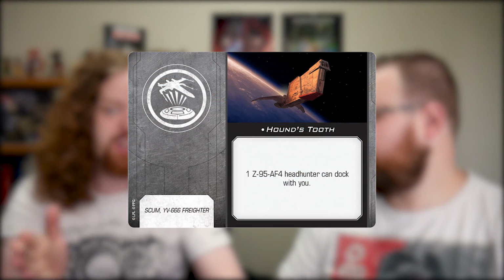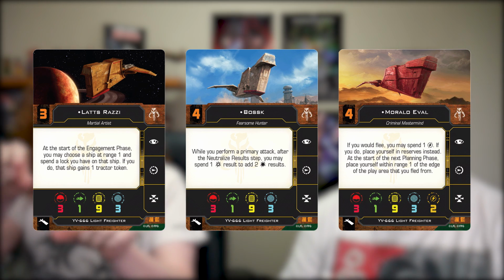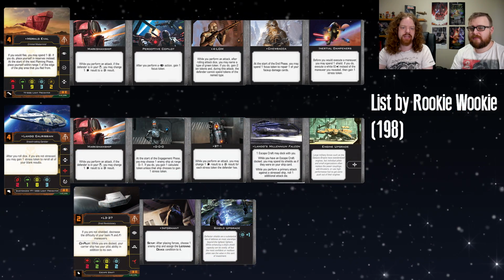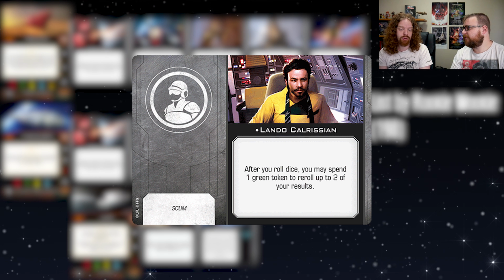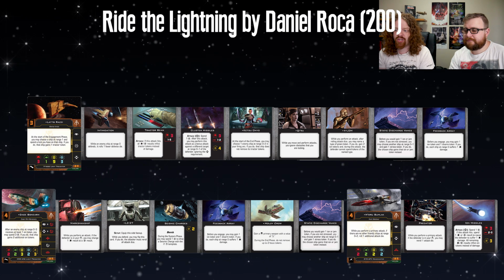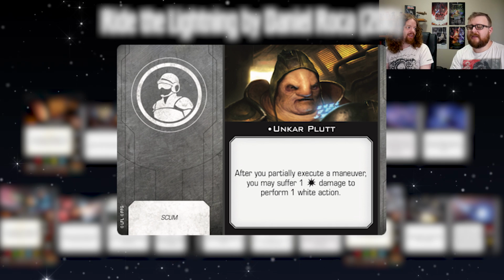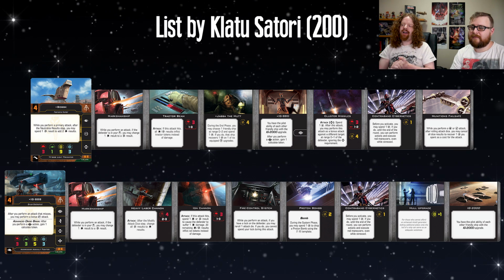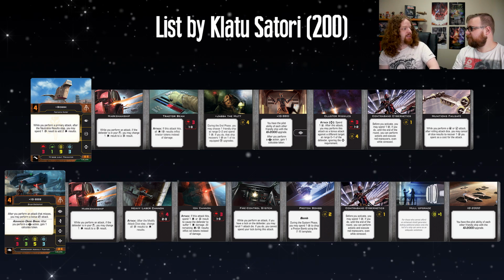YV666s - The Hangar Bay (X-wing List Reviews) Episode 7